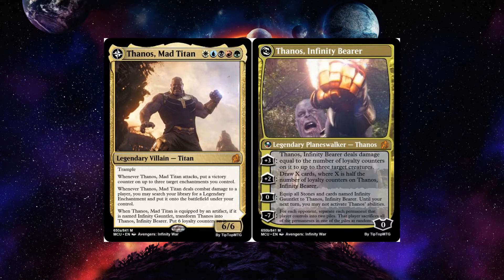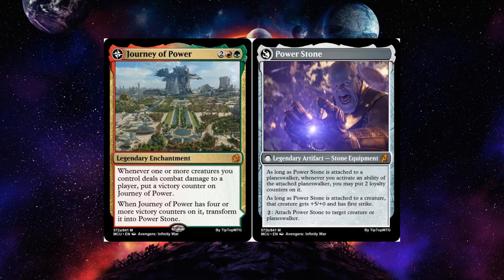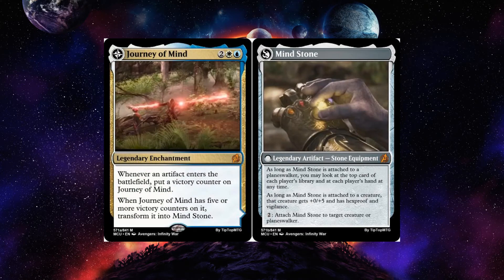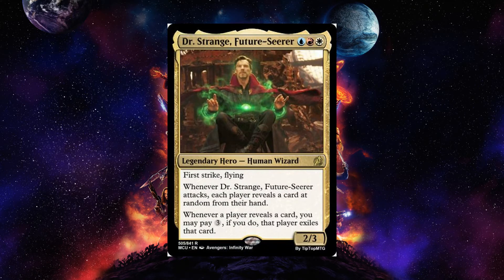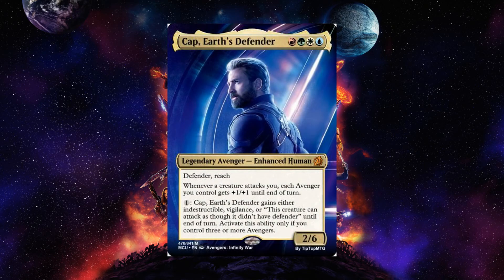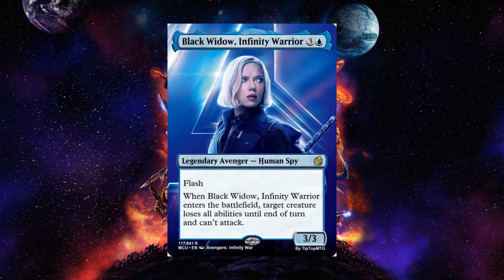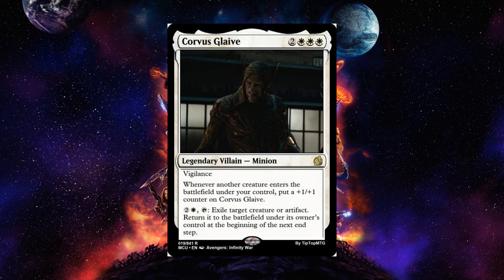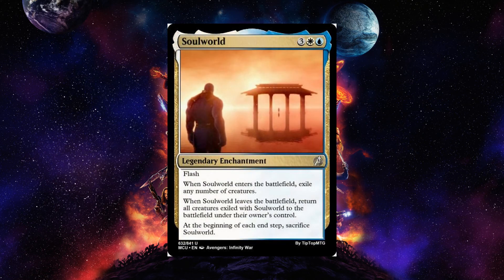Avengers Infinity War Meets Magic: The Gathering! | Custom MTG Card Design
In this video, I break down a custom set of cards representing characters, items, and events from the movie Avengers Infinity War. Cards include characters like Iron Man, Captain America, The Guardians, as well as all the main characters and more! This is just one of many videos in a series I am calling Magic: The Marveling. It is so awesome to celebrate both Magic and Marvel in one fun and awesome way!

If you want to see more content like this, with movies such as The Avengers, Iron Man 3, Guardians of the Galaxy Vol. 2 and more, check out the full playlist